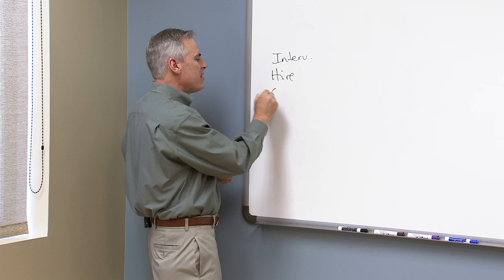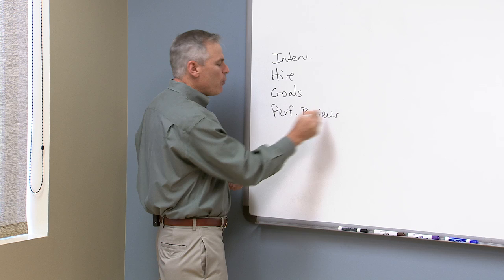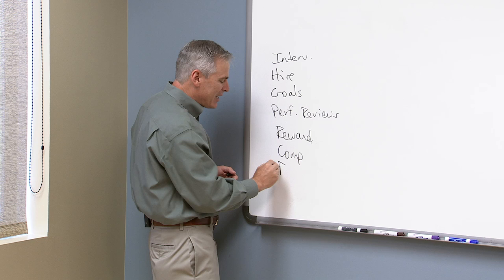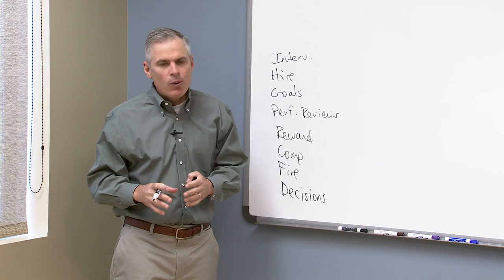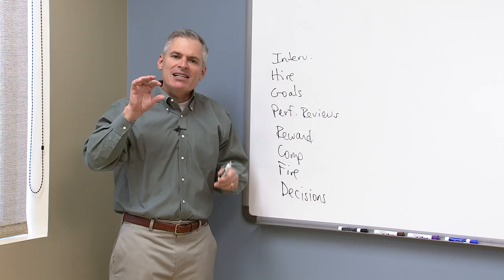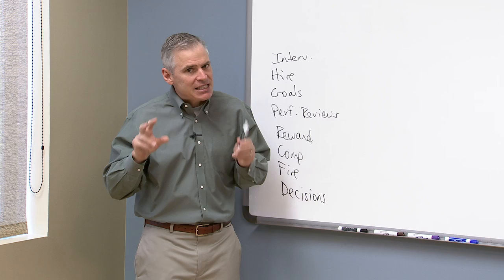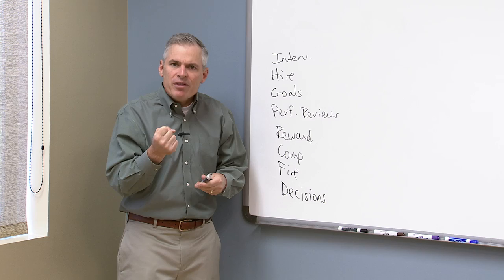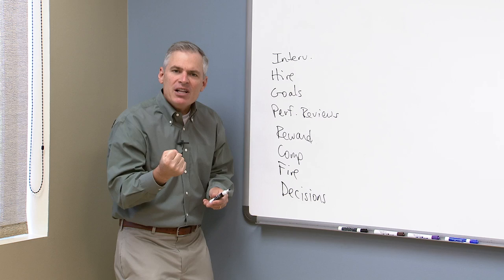"Reinforce Clarity" by Patrick Lencioni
Learn more about Patrick Lencioni and his company, The Table Group,

In this week's video clip, Pat discusses the last discipline of his organizational health model, Reinforce Clarity. Pat explains the importance of human systems (hiring, firing, rewarding employees) within an organization.  He recommends viewing human systems not merely as bureaucratic systems, but instead as key tools for reinforcing clarity and culture in an organization. This segment is based on Pat's book titled "The Advantage."